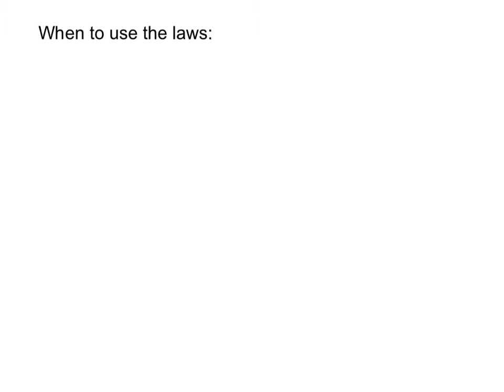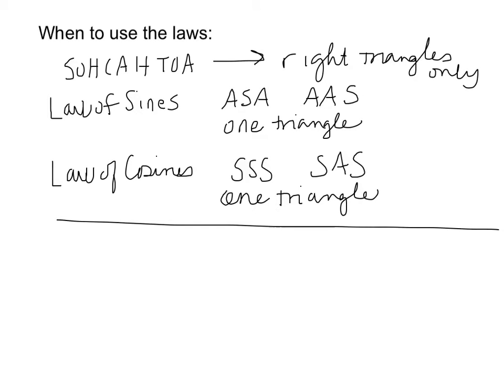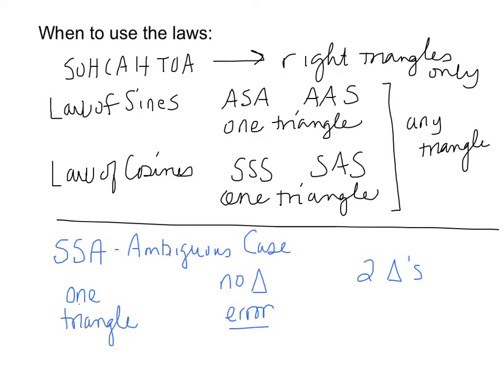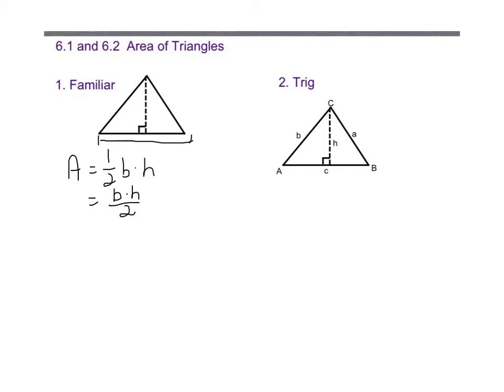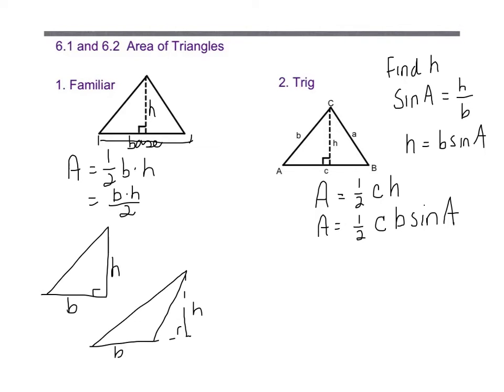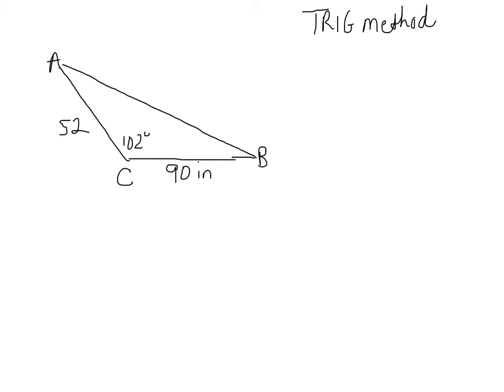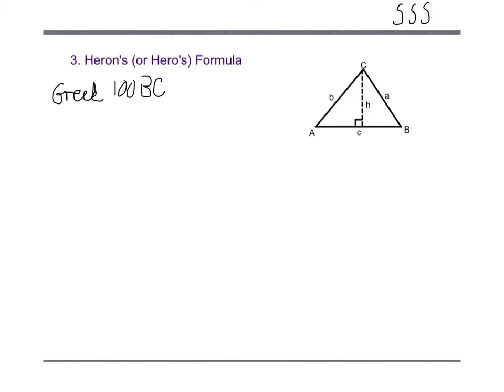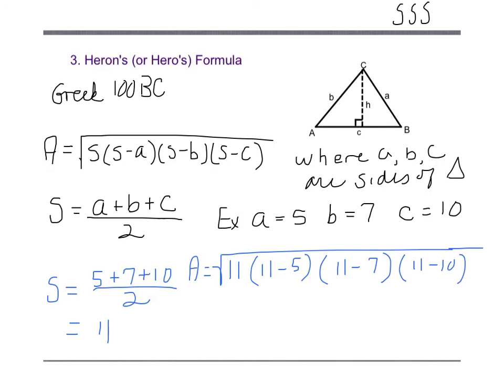P2 6 2 Law of Cosines Area of Triangles